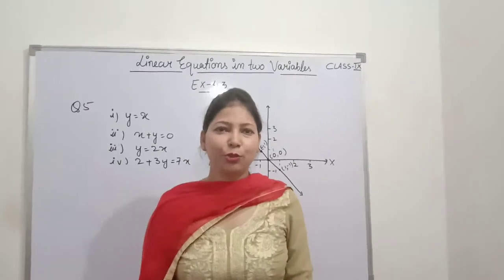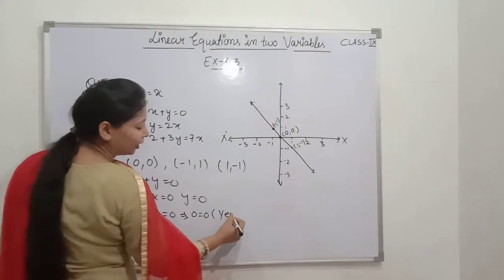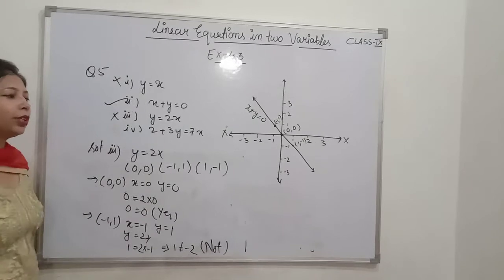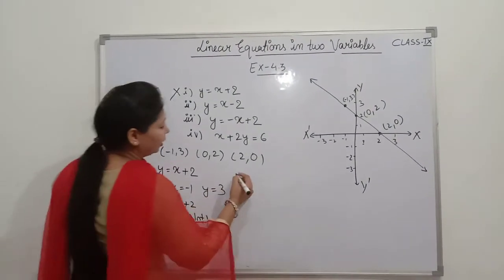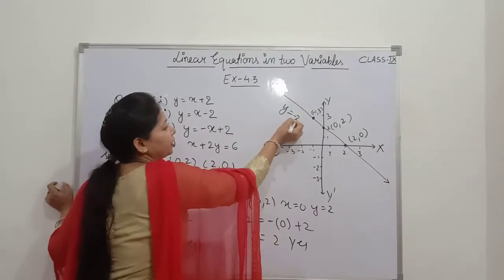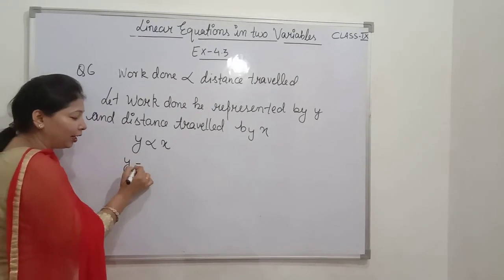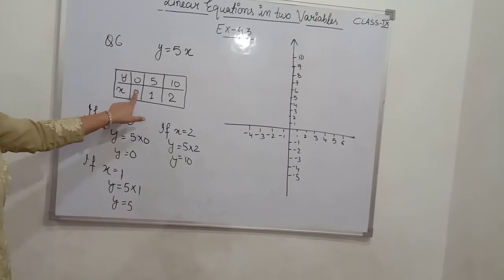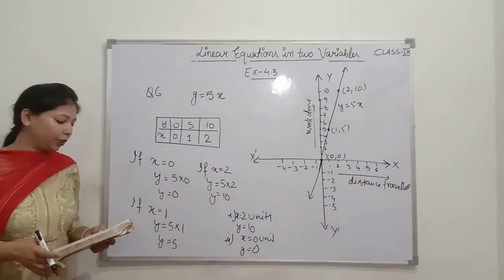Exercise 4.3(Q5-6)linear equations in two variables Nazeema khatun